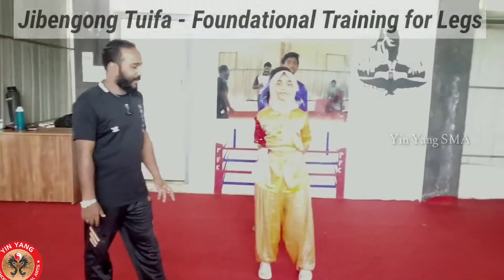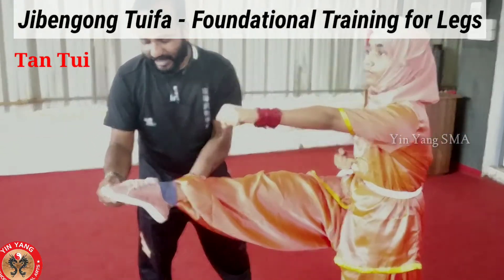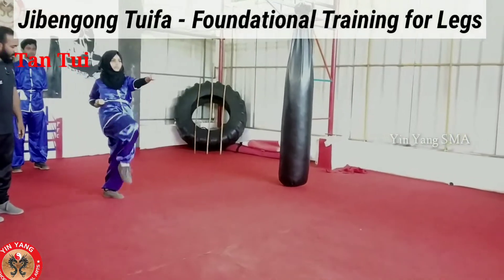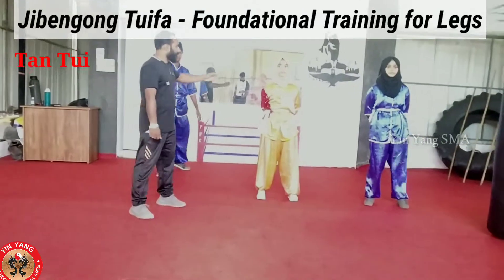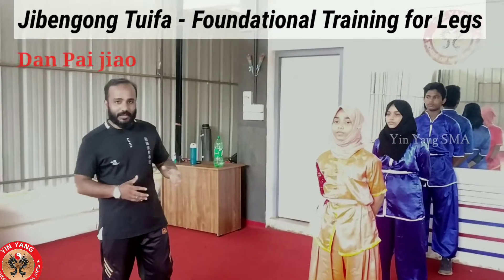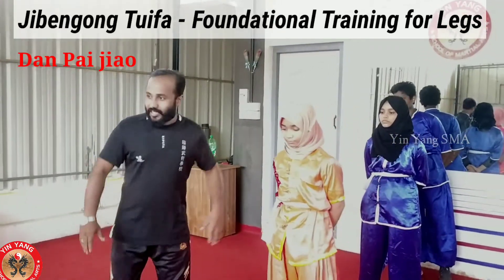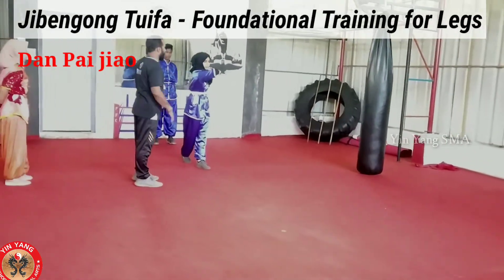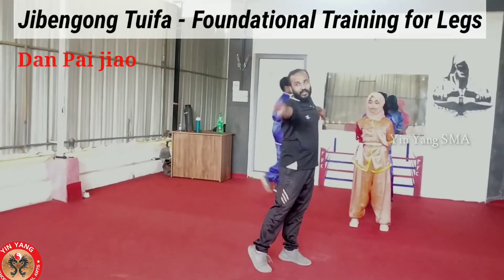jibengong Tuifa | Foundational Training for legs | Part 3 | വൂഷു മലയാളം ട്യൂട്ടോറിയൽ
വൂഷുവിലും കുങ്ഫു വിലും ഒഴിച്ച് കൂടാനാകാത്ത ട്രെയിനിംഗ് ആണ് Jibengong Tuifa - Foundational Training for Legs Part 3 ആണ് ഈ വിഡിയോയിൽ കൊടുത്തിരിക്കുന്നത്.

ഷാവോലിൻ കുങ്‌ഫു, വുഷു, തായ്ചി, വിങ്‌ചുൻ, കരാട്ടെ, കിക്ക്ബോക്സിംഗ് എന്നിവ പരിശീലിപ്പിക്കുന്ന കോഴിക്കോട് ആസ്ഥാനമായി പ്രവർത്തിക്കുന്ന ഒരു ആയോധനകല വിദ്യാലയം ആണ് യിൻ യാങ് സ്കൂൾ ഓഫ് മാർഷൽ ആർട്സ്.
ഞങ്ങൾ പ്രധാനമായും പരമ്പരാഗത ഷാവോലിൻ കുങ്ഫുവും , ആധുനിക വുഷൂ സിലബസും പിന്തുടരുന്നു .
For Any queries u can contact -